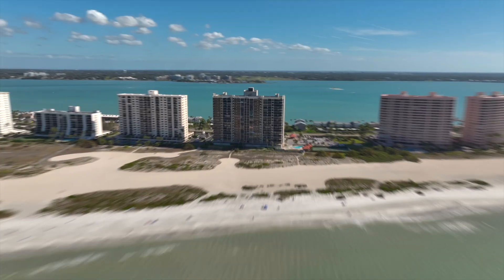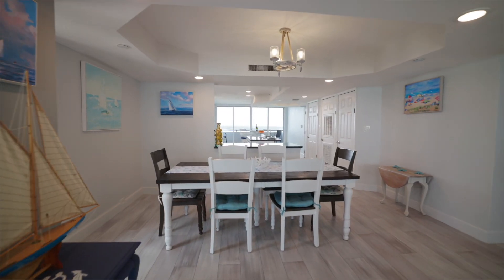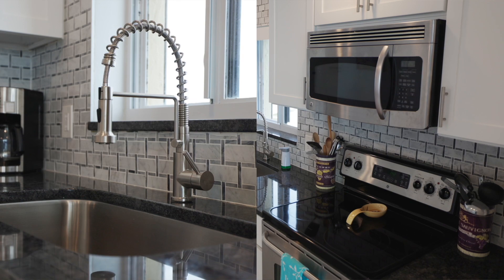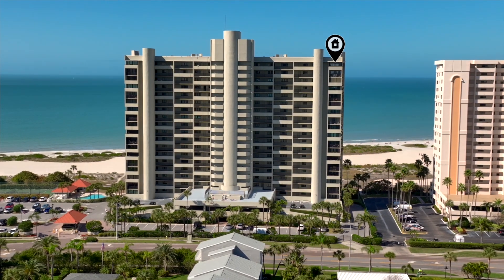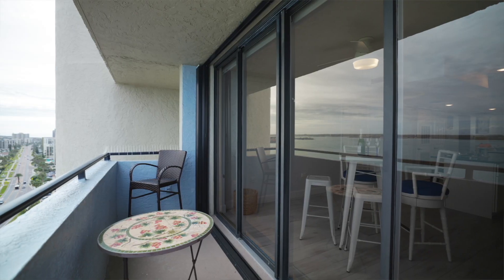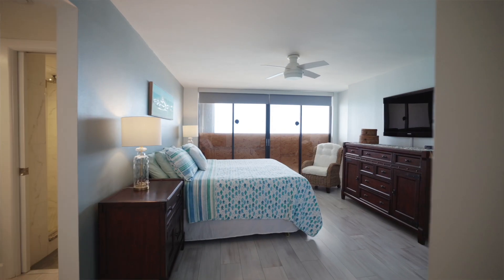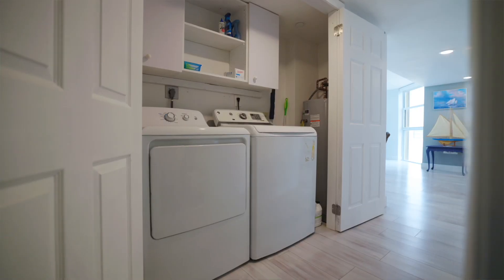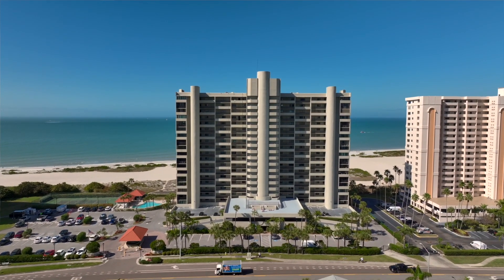Beachfront Penthouse Condo on Sand Key in Clearwater Florida ~ 1290 Gulf Blvd Unit #2008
Rise and Shine to Sunsets, Beach Breezes and Breezy Income: A Penthouse Dream Awaits...
Imagine mornings savoring coffee on one balcony, bathed in the golden glory of sunrise over the shimmering intercoastal. Picture evenings unwinding on the other, lulled by the rhythmic whisper of waves as the sun dips into the ocean. This rarely available corner penthouse isn't just a condo, it's a portal to paradise, renovated in 2019 and meticulously maintained. Step inside and breathe easy. Fresh ocean air and sparkling views, two private balconies grant you sunrise-to-sunset spectacles. New AC with a UV light purifier ensures clean, cool air, while vinyl floors and new ceiling fans add a touch of contemporary allure. Relax and recharge while you soak in the jetted tub in the primary bathroom (separate heater keeps it toasty!) after a day at the beach. Covered garage parking, ample private storage. Beachside bliss, the beach-themed decor and furnishings are included, ready for you to make memories. Rental potential? Absolutely! 2-week minimum rentals promise a healthy income stream. This coveted penthouse isn't just a condo, it's a lifestyle. It's beach walks at dawn, sundowns on your balcony, and the sweet symphony of waves as your lullaby. Common storage downstairs for bikes and beach gear and a private storage room right next to your unit. Bonus: Assessment paid in full! Don't let this opportunity slip away! Don't miss this chance to own a piece of paradise - these penthouses rarely come up for sale, especially corner units.